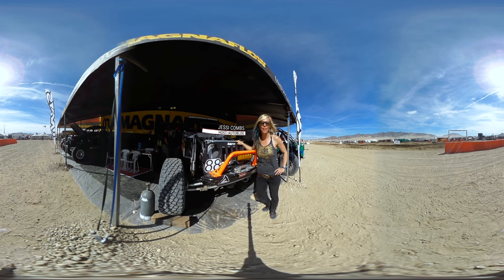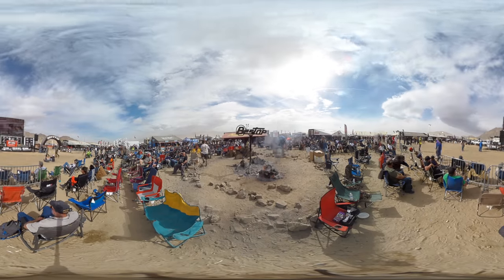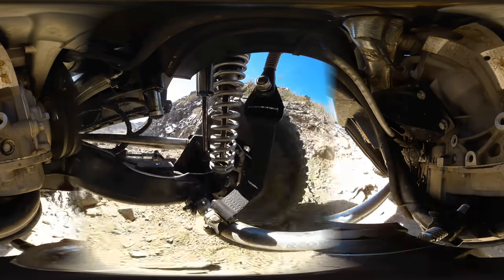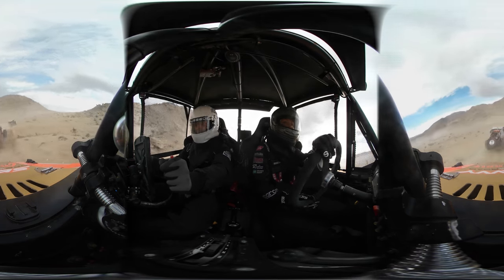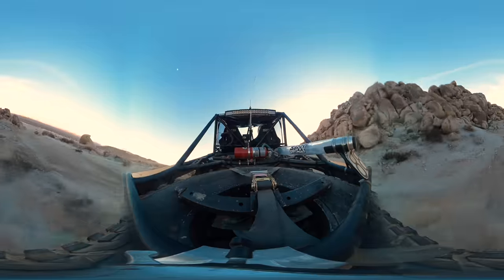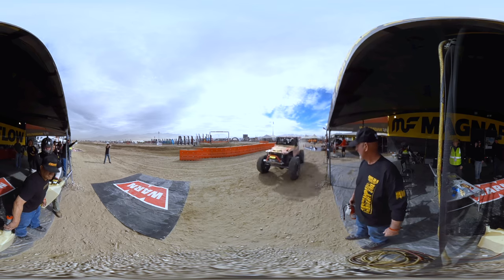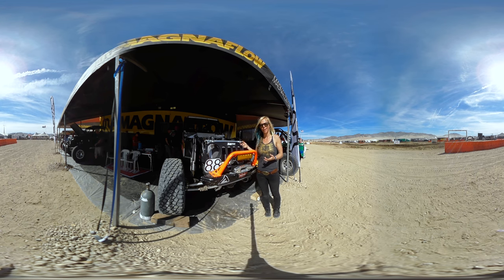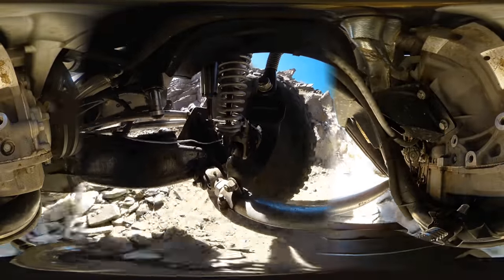Experience racing King of the Hammers in 360° video with Jessi Combs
In this 360° video, Jessi Combs races the Savvy 4500 car in the 4400 class to a 12th place finish in the 2017 King of the Hammers! Hear a first-hand race recap, and turn the view yourself (best on mobile phones)!

2018 KOH is just around the corner! Be sure to tune in on Ultra4's website!

2017 -- Ultra 4 King of the Hammers - 12th - 4400 Class
2016 – Ultra 4 King of the Hammers - 1st - EMC Modified Class
2014 – Ultra 4 King of the Hammers - 1st - Spec Class